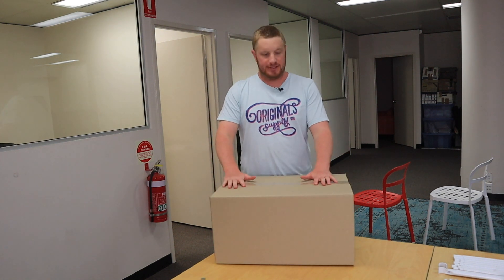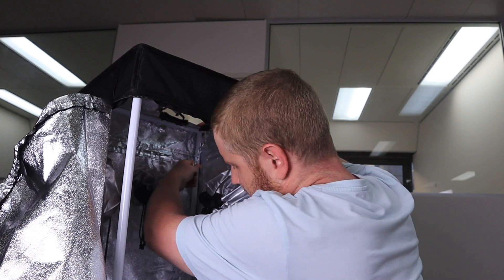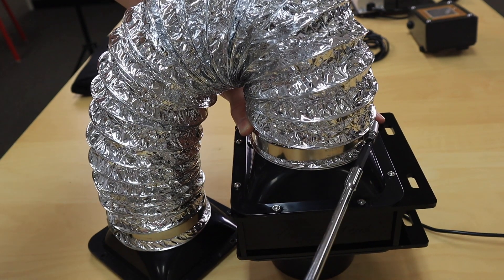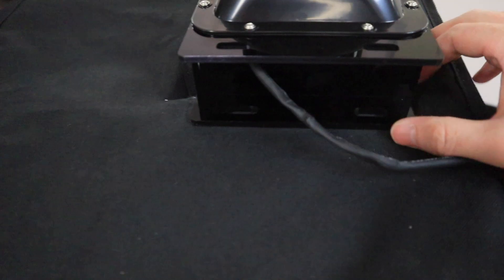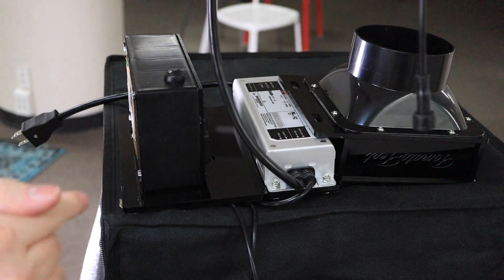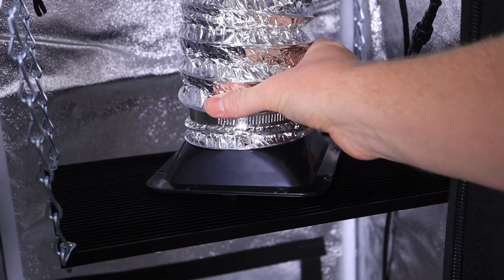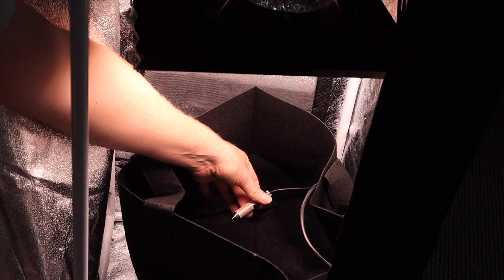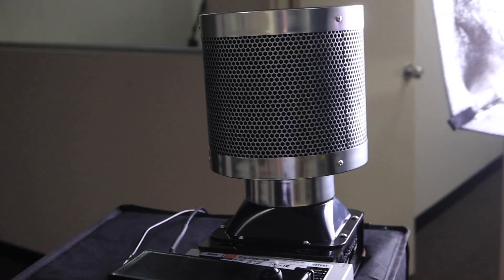Assembling a Mini Grow Tent (TomatoTent)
In order to ship these worldwide, I fit them into a small shipping box.
So there is some assembly needed.